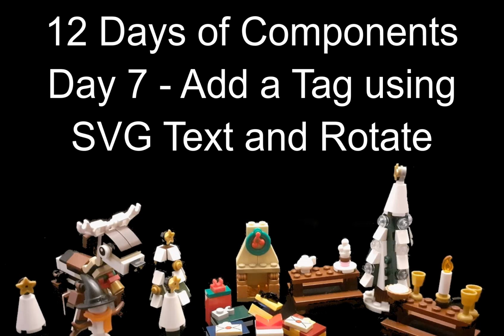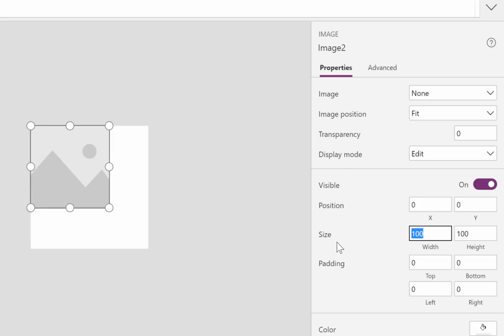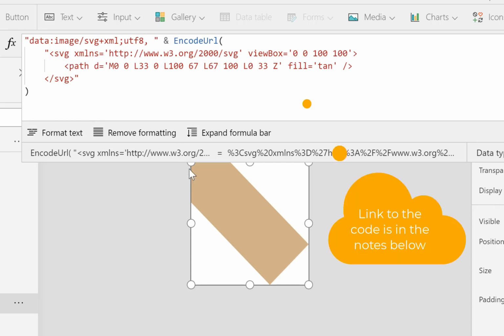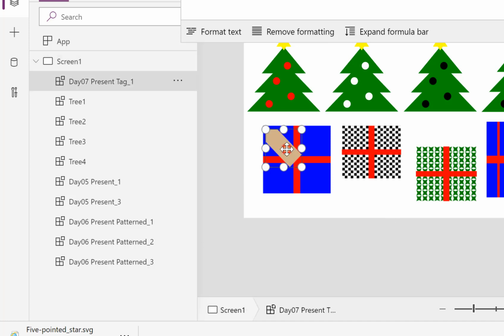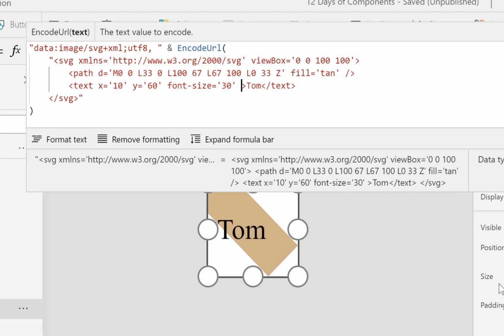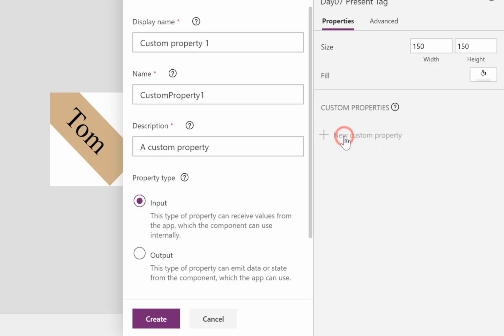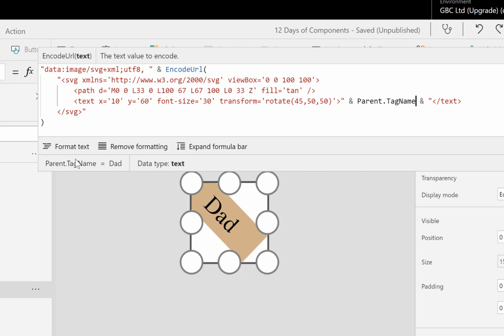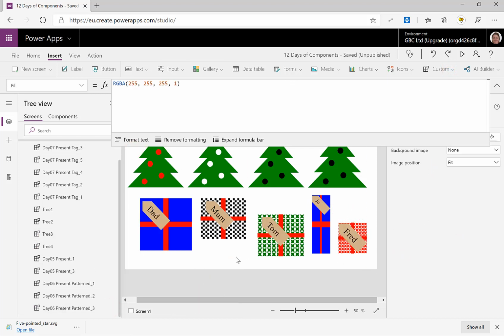Power Apps - 12 Days of Components - Day 7 Add Tags using SVG Text and Rotate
Walk through of adding a present tag component that uses SVG text and rotate.